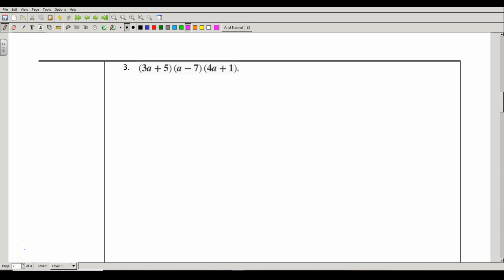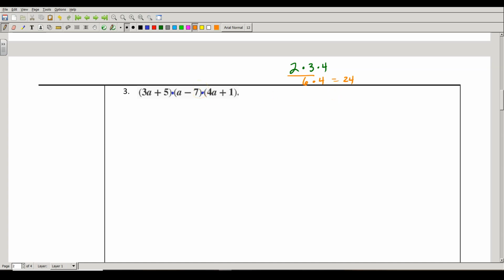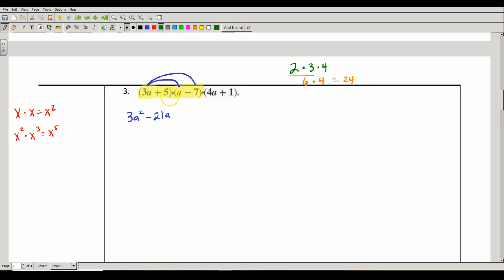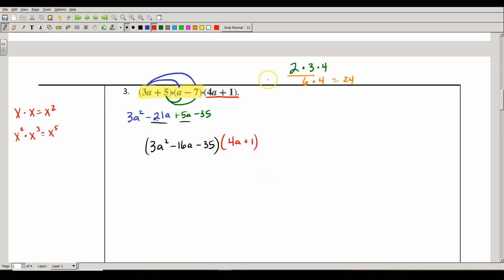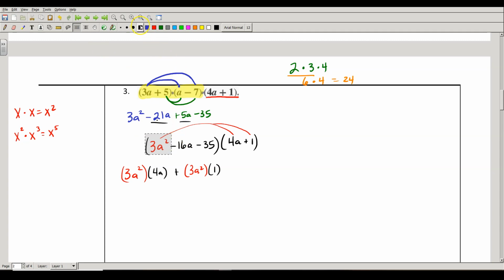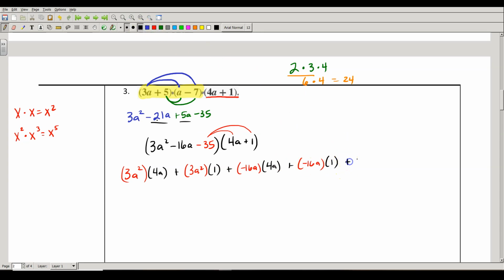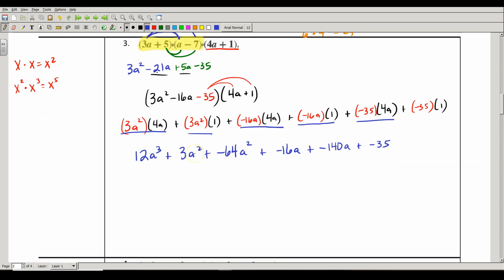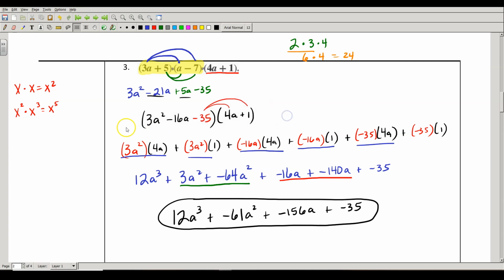Algebra 2: Multiplying Binomials